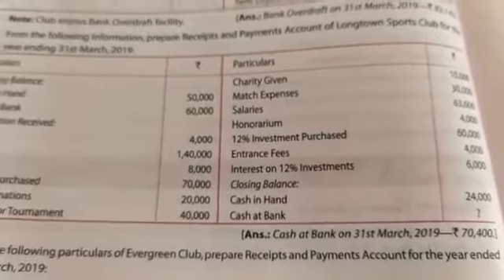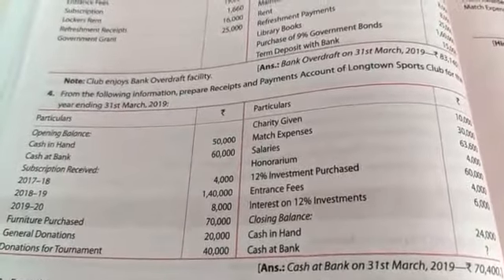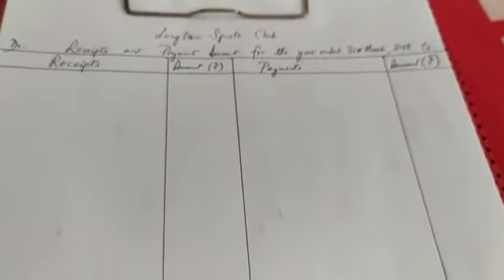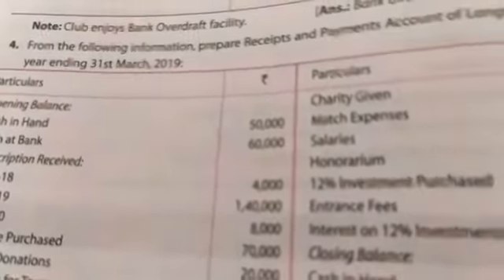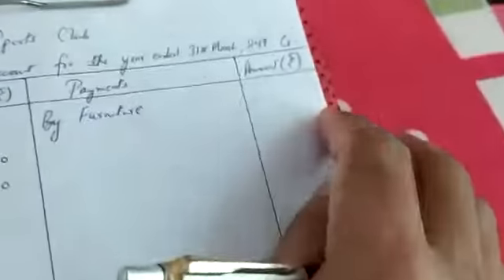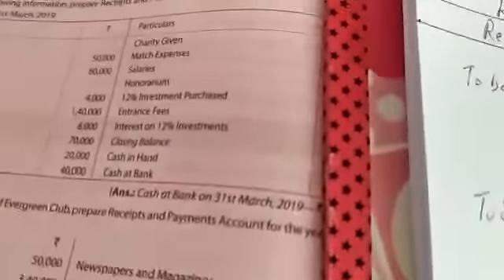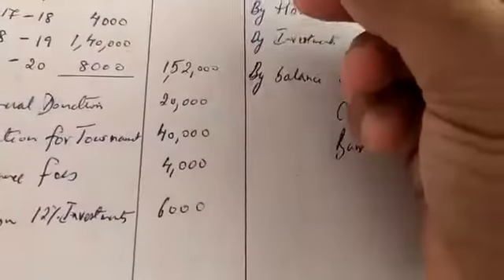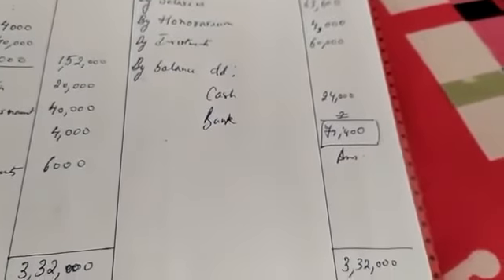NPO sample problem Receipt and Payments A/c